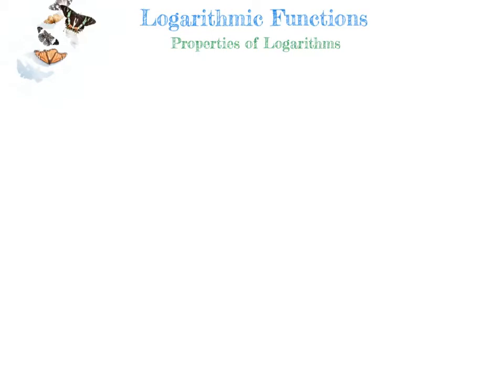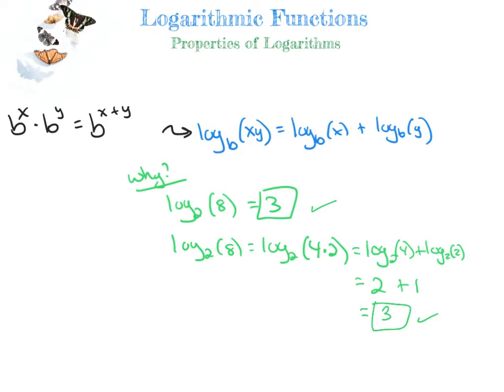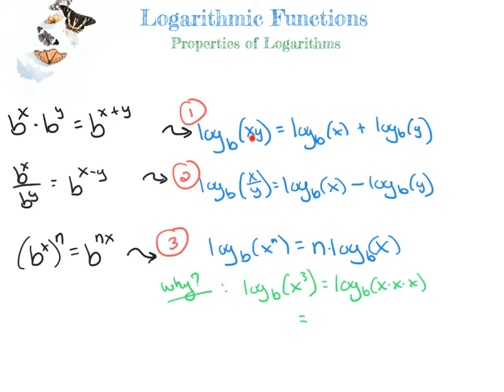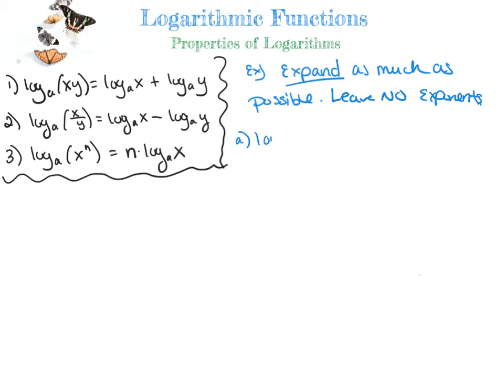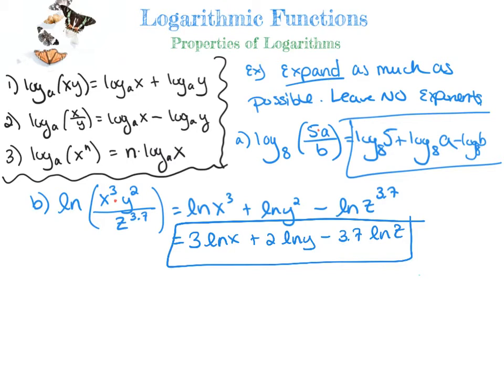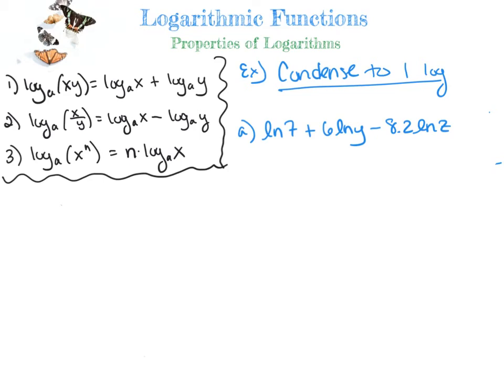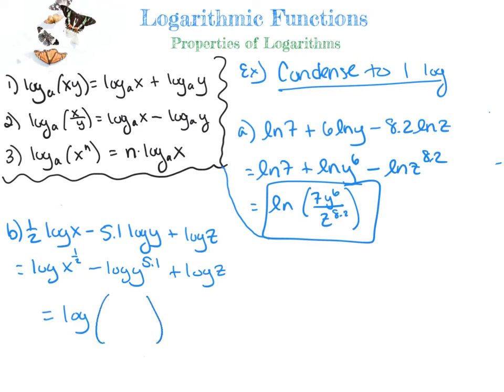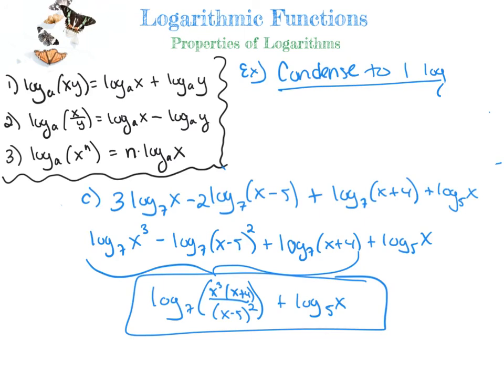Properties of Log Functions